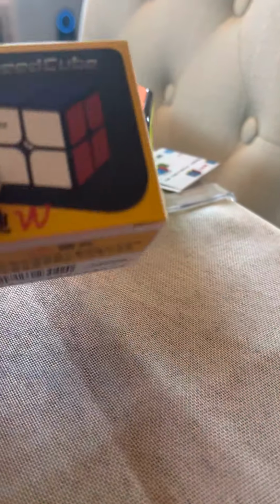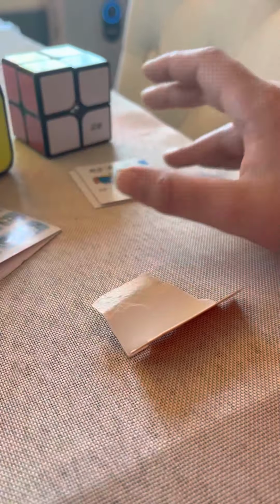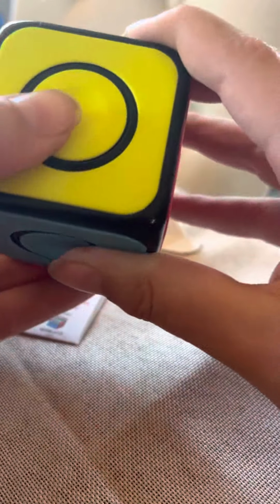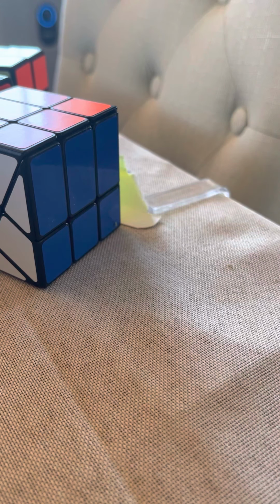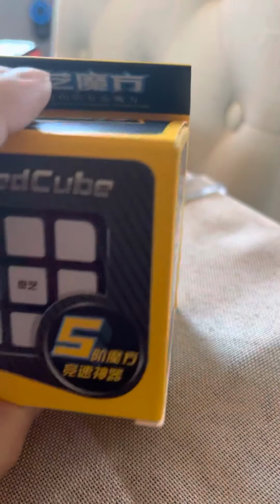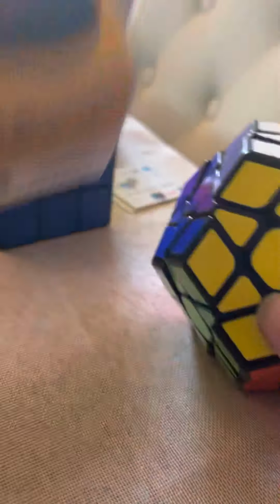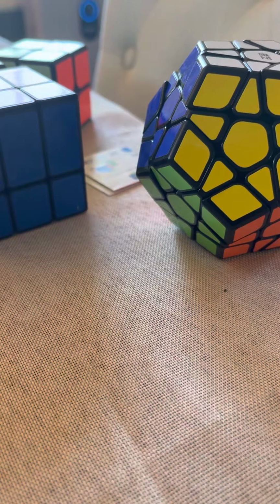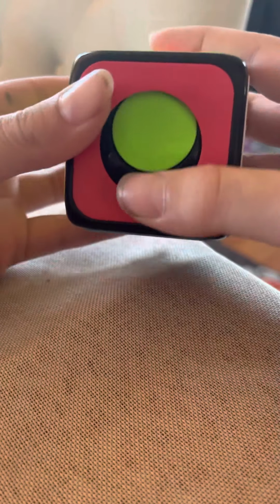Another cube pack